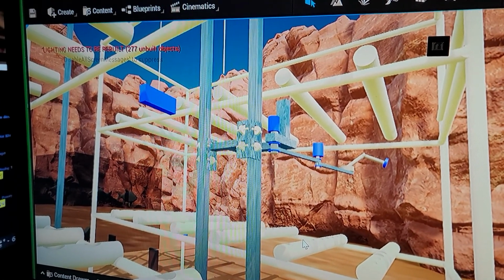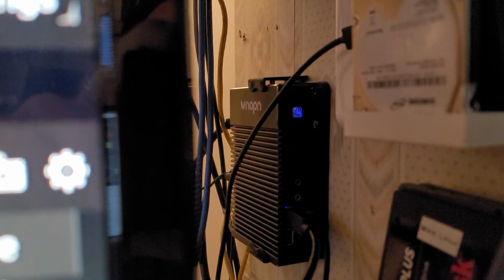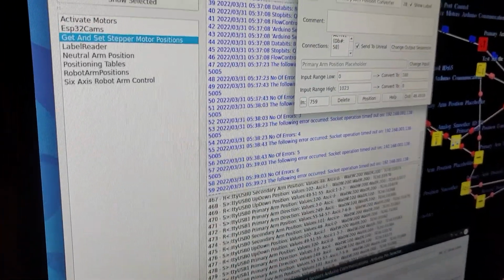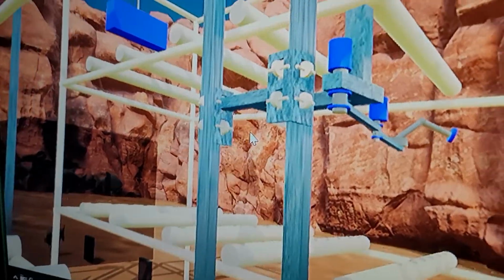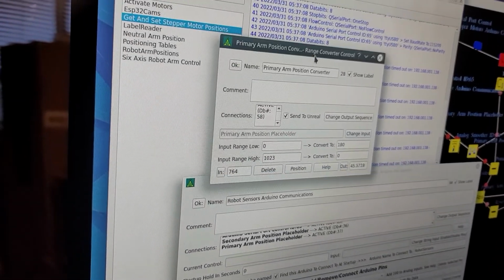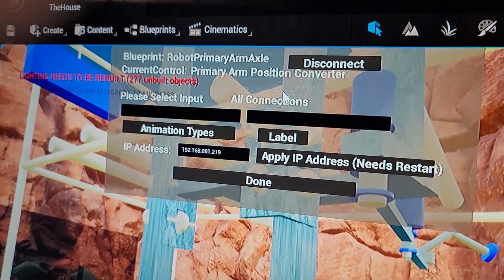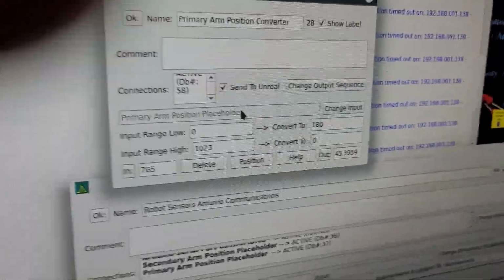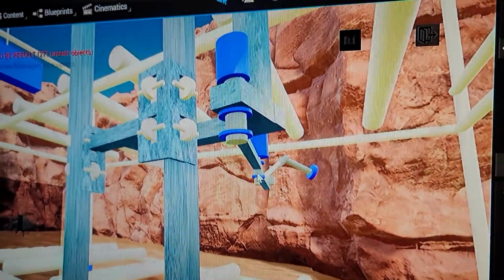Aquaponics Animated Twinning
This video shows how Halauto animates and represents the real world in a 3d scene. This will eventually be seen by Nvidia's Omniverse or Facebook's Metaverse using your Avatars. This way, you can corroborate with others on how to fix problems in your Aquaponic farm. Truth is, this system can be used by any automation environment.